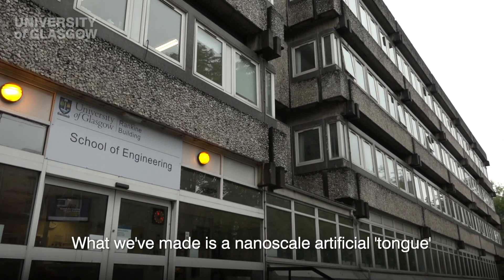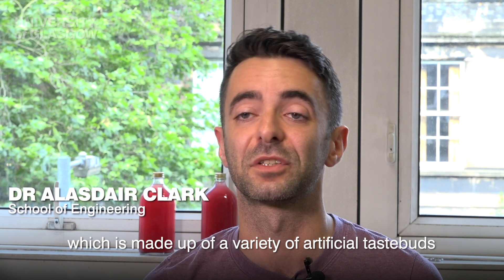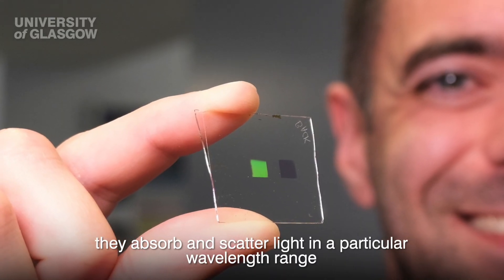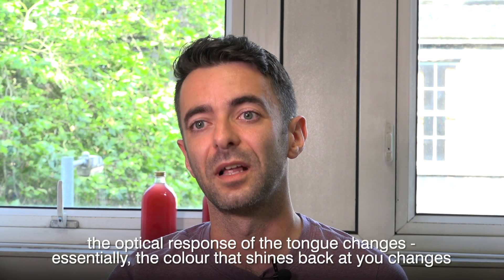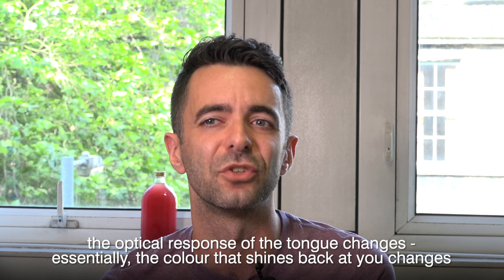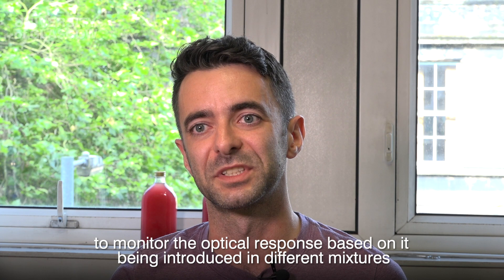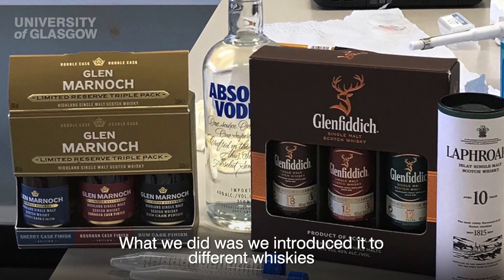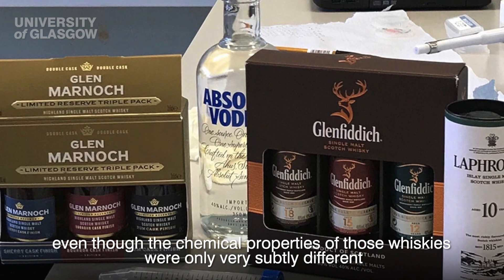Artificial tongue could have whisky counterfeiting licked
An artificial ‘tongue’ which can taste subtle differences between drams of whisky could help cut down on the trade in counterfeit alcohol, scientists say. In a new paper published today in the Royal Society of Chemistry journal Nanoscale, lead researcher Alasdair Clark describes how his team built the tiny taster, which exploits the optical properties of gold and aluminium to test tipples.

This video appears courtesy of the University of Glasgow.